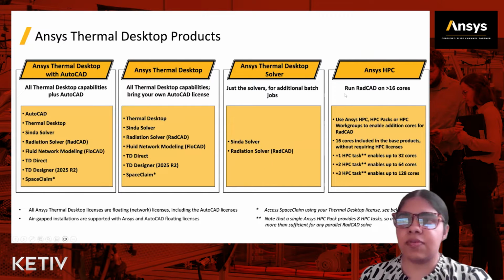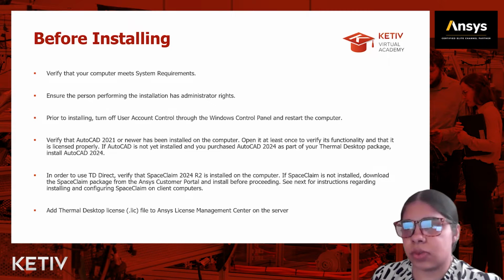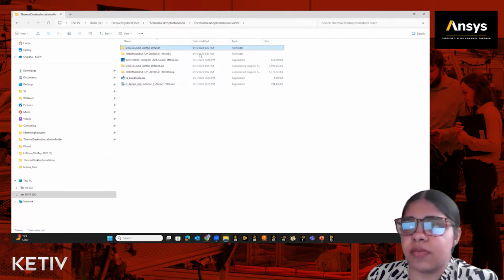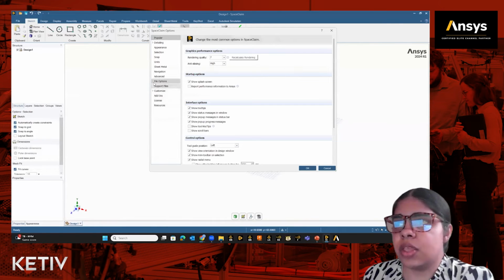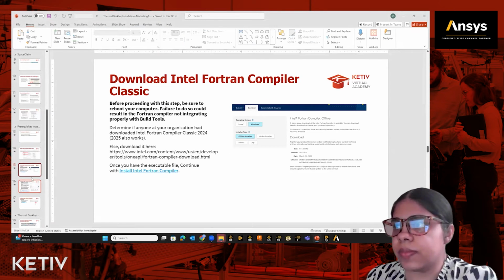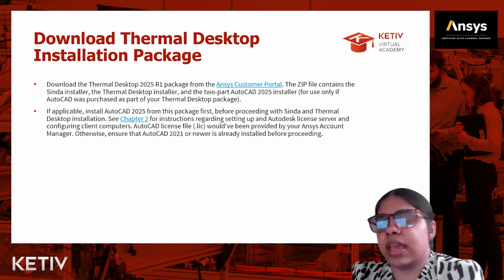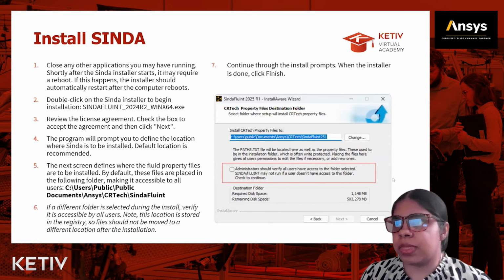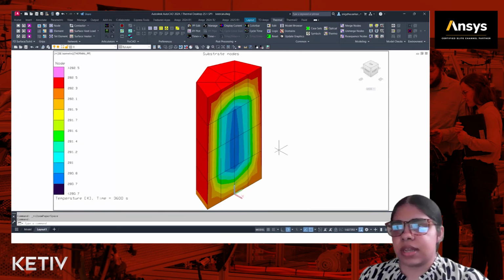How to Install Ansys Thermal Desktop | Complete Setup Guide for Ansys Space & Thermal Application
In this step-by-step tutorial, Snigdha Sarkar, Simulation Lead at KETIV Technologies, walks you through the full installation process for Ansys Thermal Desktop, a powerful 3D simulation tool for solving complex thermal, fluid, and radiation problems.

Whether you work in the space industry or any field where thermal performance matters, you’ll learn how to properly set up prerequisites, configure your system, and verify your license to get up and running smoothly.

You’ll Learn:
► What Ansys Thermal Desktop is and why it’s unique
► System requirements and prerequisites (AutoCAD, Intel Fortran, Visual Studio Build Tools, SpaceClaim)
► How to download and install each prerequisite in the correct order
► Installing Ansys Thermal Desktop and its essential components, including Sinda, RadCAD, FloCAD, and TD Direct.
► How to set environment variables for Intel Fortran
► Best practices for license setup and verification
► How to run a test case to ensure a successful installation

KETIV’s Simulation Practice Lead, Snigdha Sarkar, helps you navigate system prerequisites, software dependencies, licensing setup, and common troubleshooting tips to ensure a smooth installation. This is ideal for engineers and IT teams preparing to deploy this powerful thermal simulation suite.

Timestamps:
00:00 – Introduction to Ansys Thermal Desktop
01:05 – Product Overview and Use Cases
02:00 – Required Software and Licensing Notes
04:10 – Downloading Prerequisites and Setup Files
06:50 – Installing SpaceClaim and Setting License Preferences
08:55 – Installing Visual Studio Build Tools
10:50 – Installing Intel Fortran Compiler and Environment Setup
13:40 – Installing Fortran Runtime Libraries
14:40 – Installing Thermal Desktop and Sinda
17:30 – Verifying Installation with a Sample File
19:00 – Final Notes and Support Resources